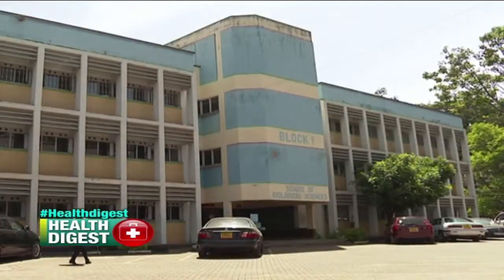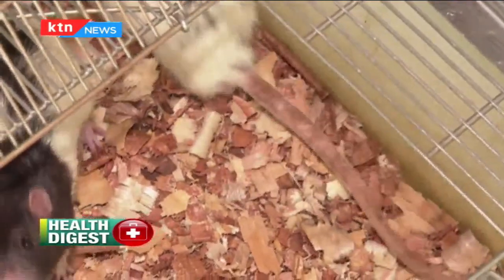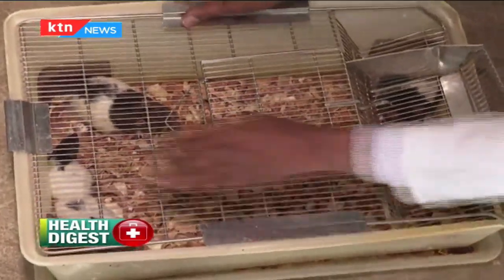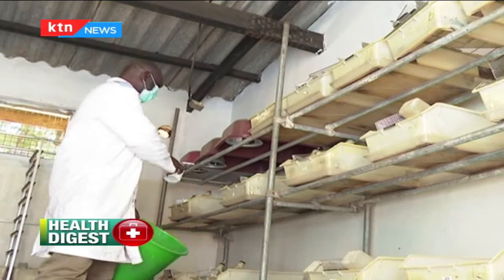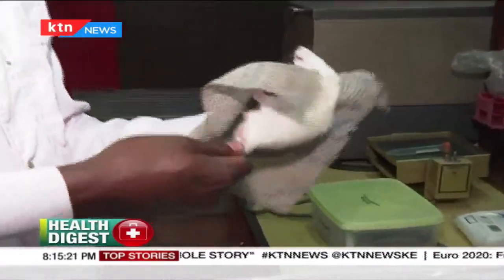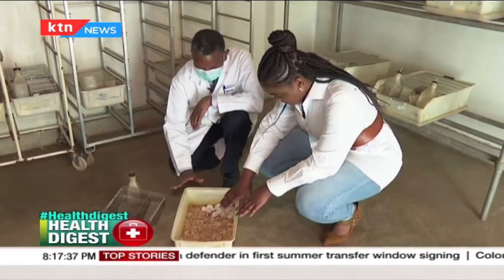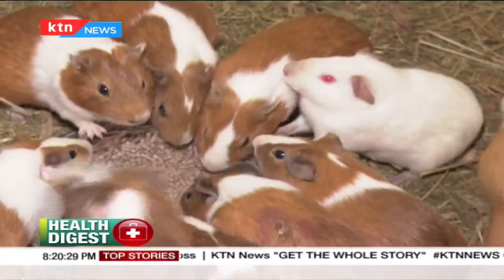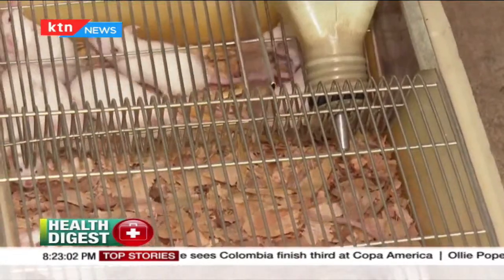Health Digest [Part 1]: Why white rats are commonly used in scientific research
Watch Breaking and the latest news happening in Kenya, Africa and across the globe in real-time.